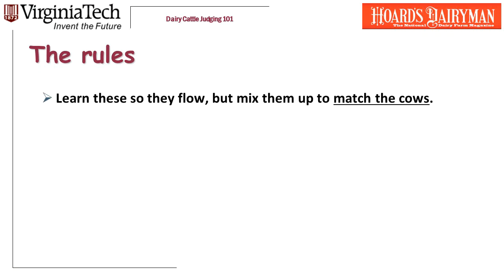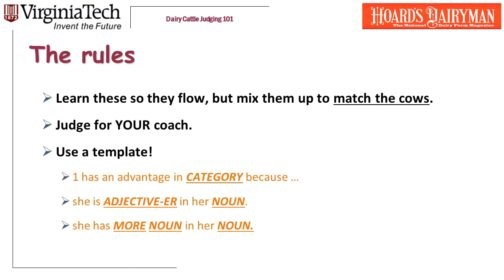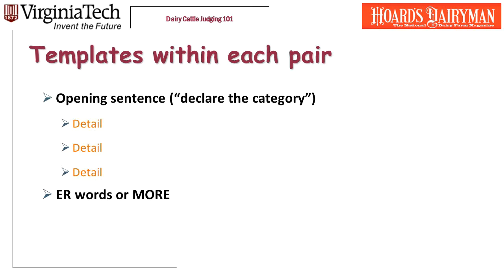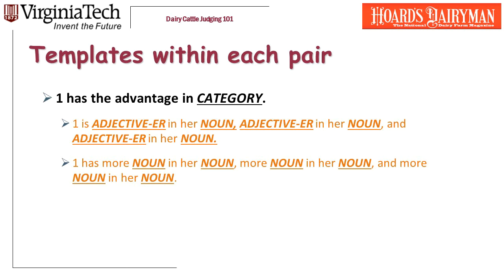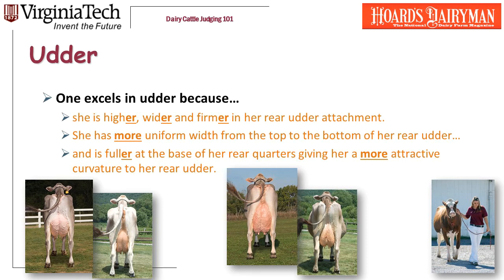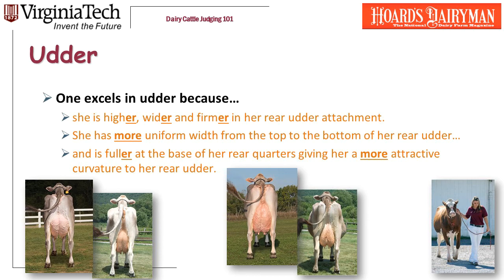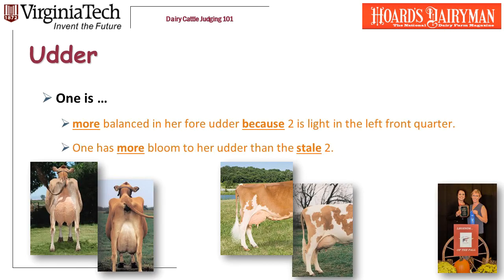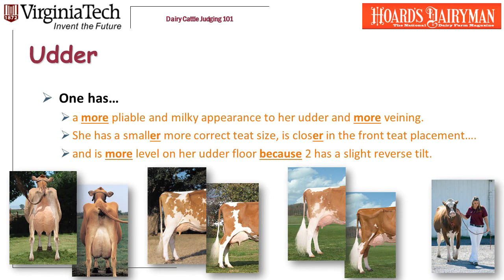Dairy Judging 101: Reasons terminology part 1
From the coach and members of the Virginia Tech Dairy Judging team, the first of a series of videos on incorporating new terminology into your oral reasons. Thank you to Hoards Dairyman for the photos, and to Kayla Umbel, Cortney Hostetter, and Hannah Van Dyk for providing the examples.